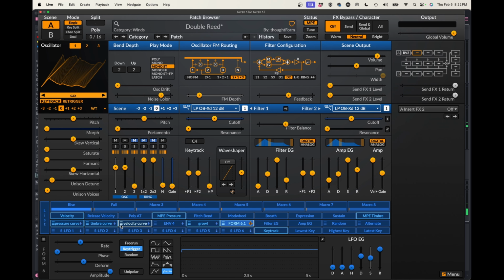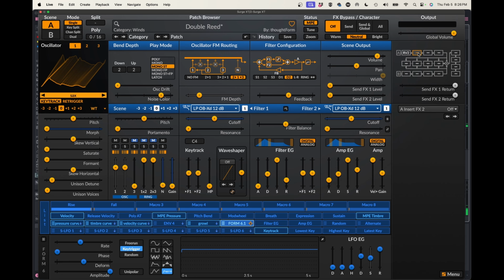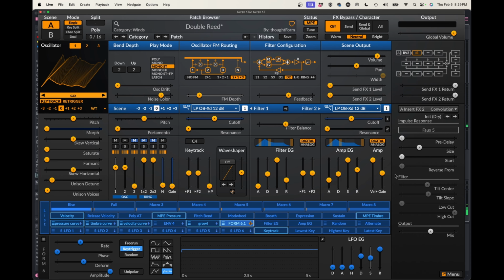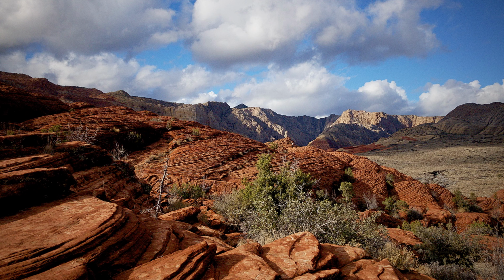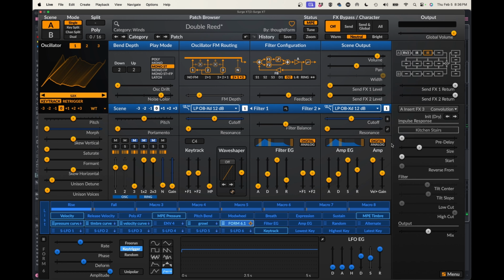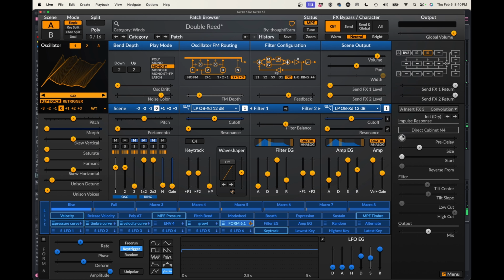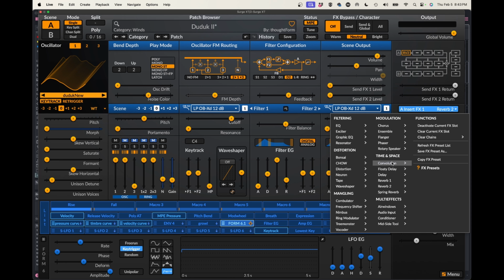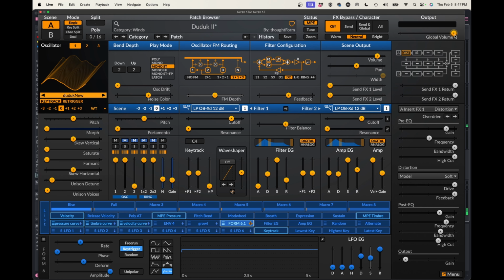Convolution Reverb in Surge XT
Here we'll take a look at the convolution reverb effect included in recent nightly releases of Surge XT. This is a handy effect not just for reverb, but for giving a "body" to the instrument you're synthesizing. We'll try out some of the included impulse responses from Airwindows, Voxengo, thoughtForm, and the Surge Synth Team.